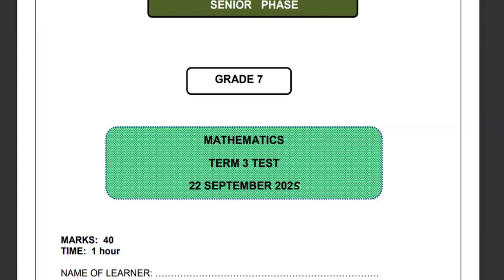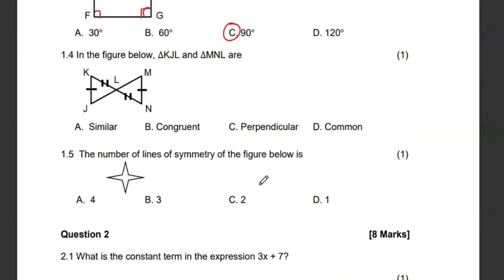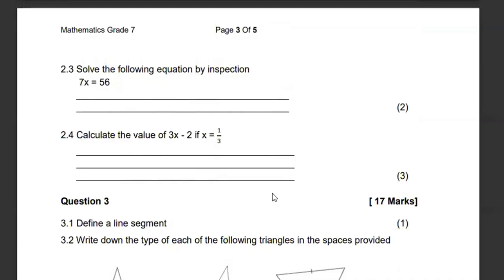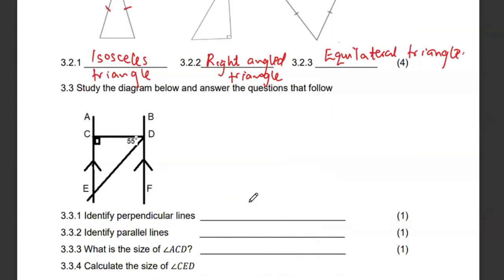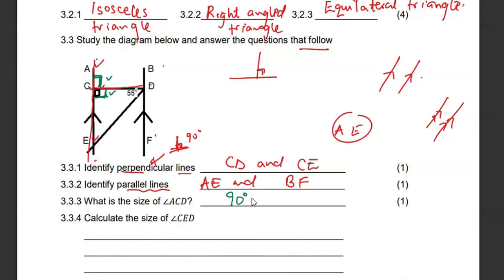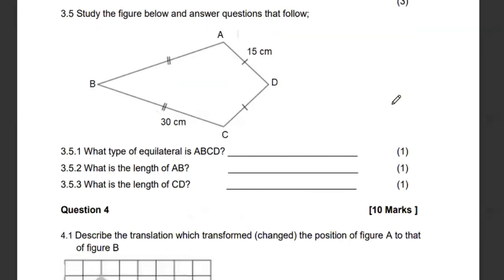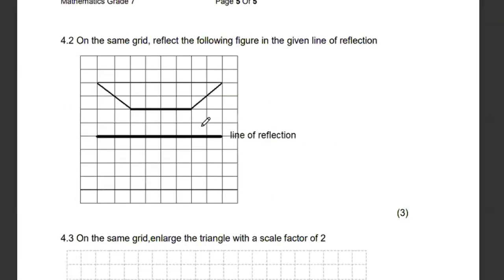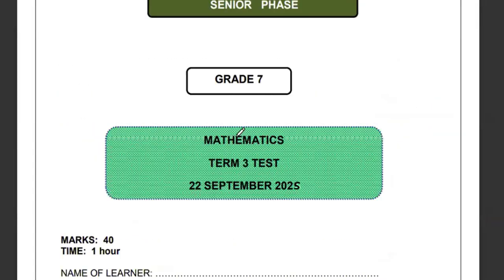GRADE 7 MATHEMATICS TERM 3 TEST, MATHEMATICS GRADE 7 TERM 3 EXAM, TEST SEPTEMBER get answered